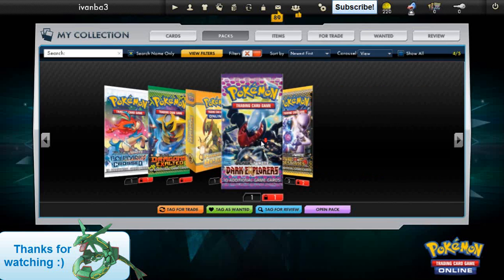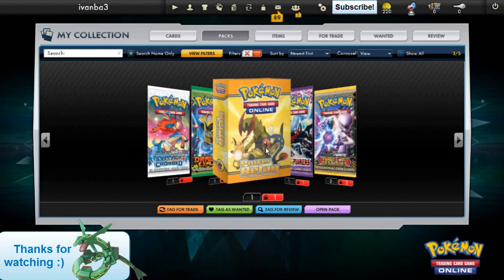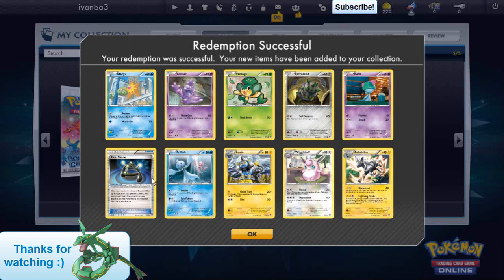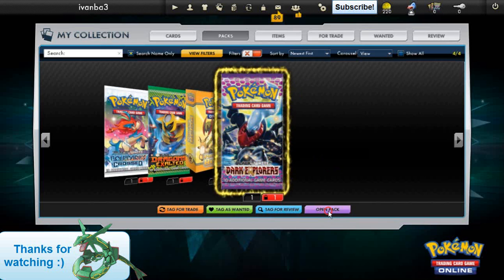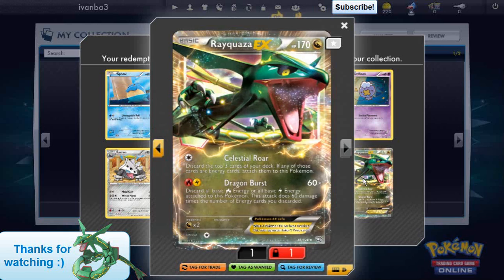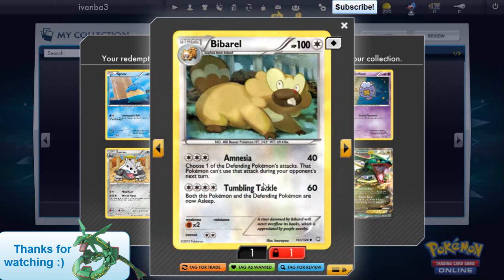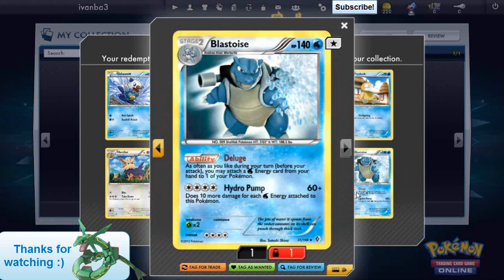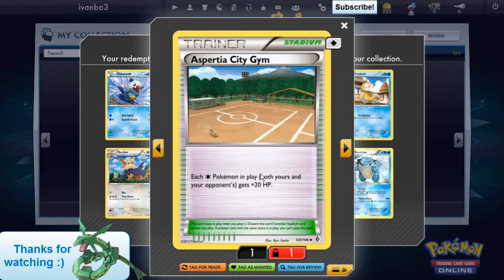ptcgo-opening 5 booster packs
in this video, i will be opening the 5 packs that were given to me for free by the daily gift feature in ptcgo.